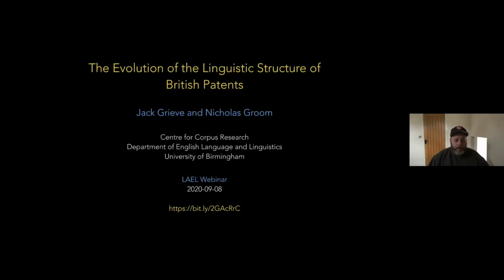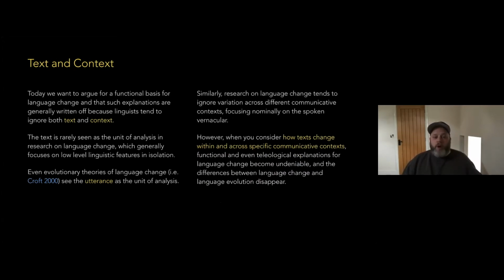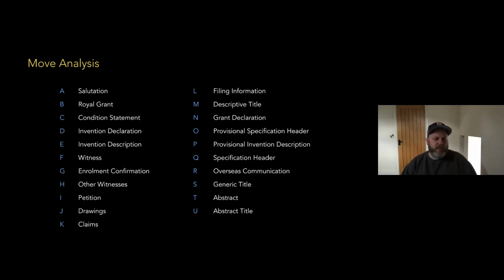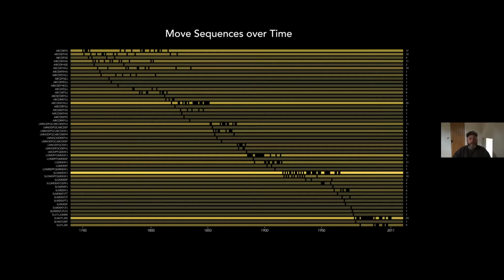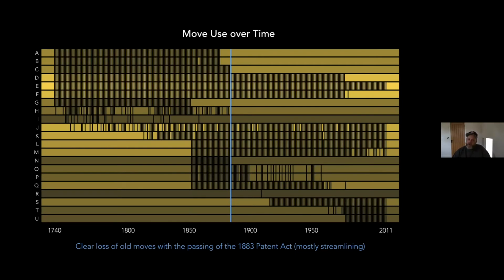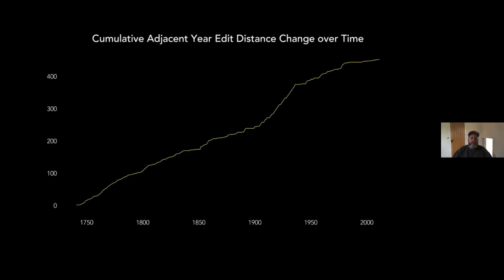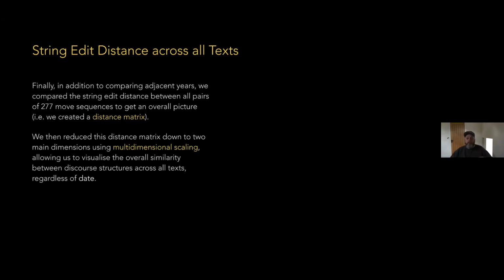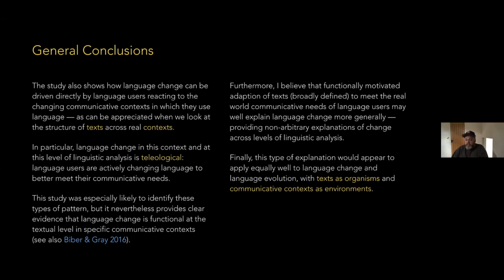Jack Grieve – 09.08.2020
Speaker: Jack Grieve, University of Birmingham, UK; Nick Groom, University of Birmingham, UK.

Title: The evolution of the linguistic structure of British patents.